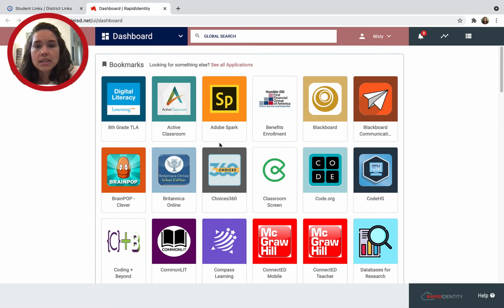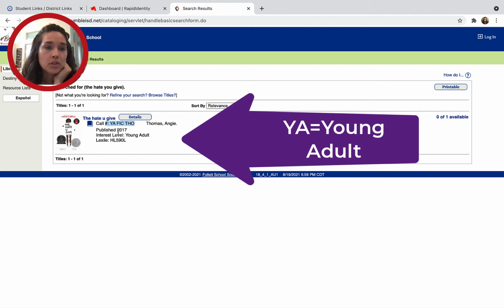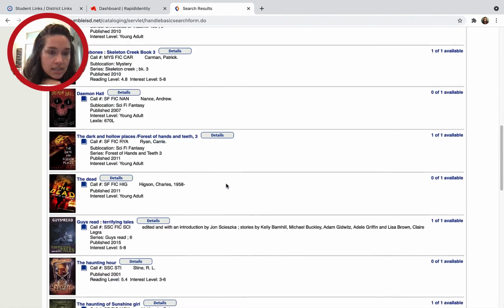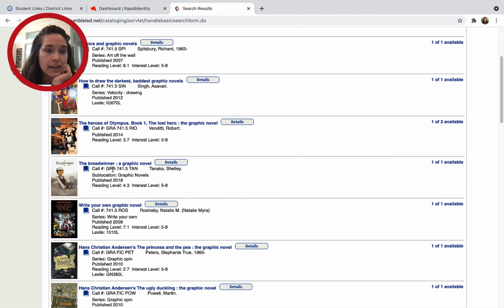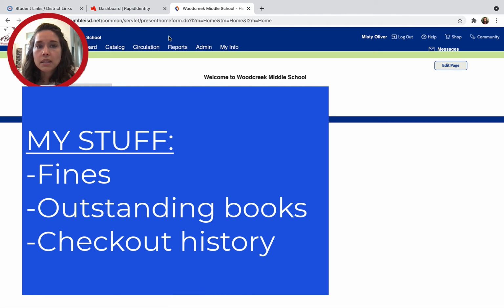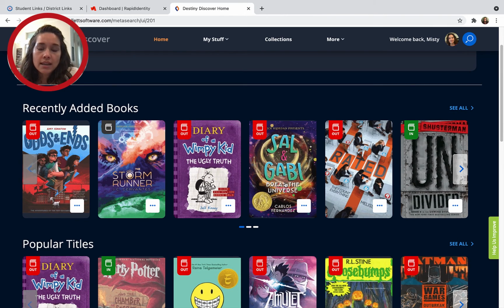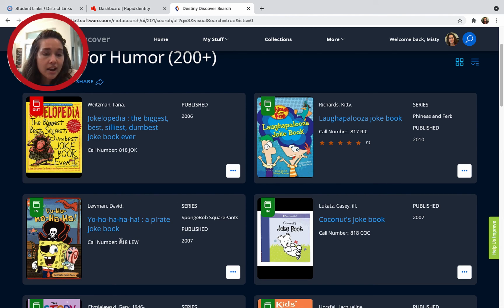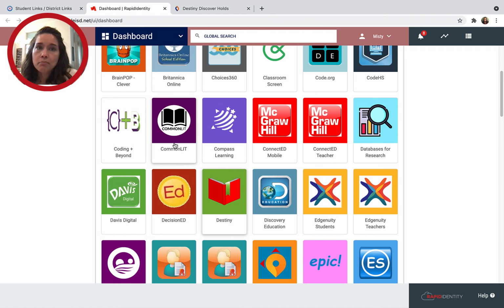Destiny Intro Video